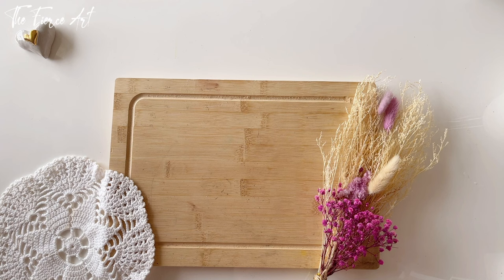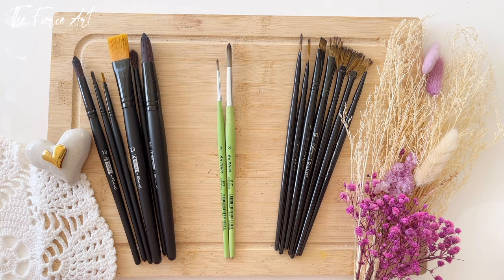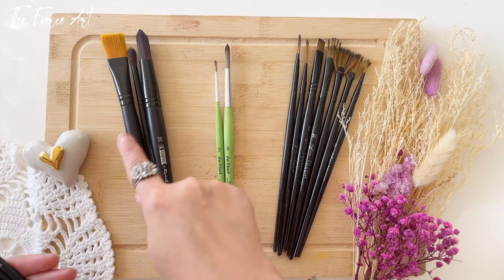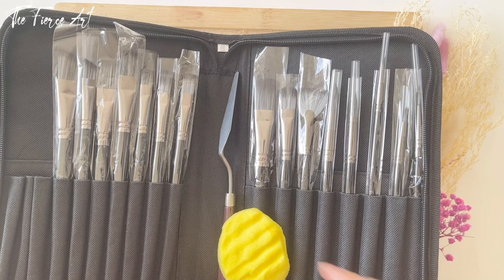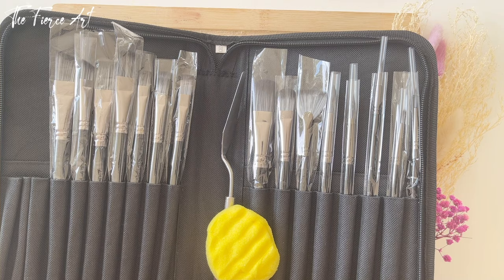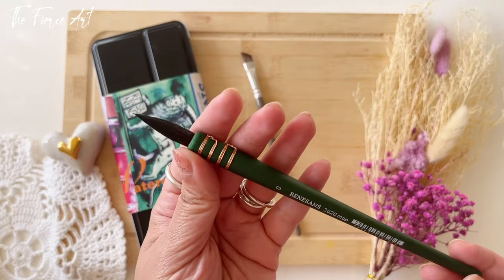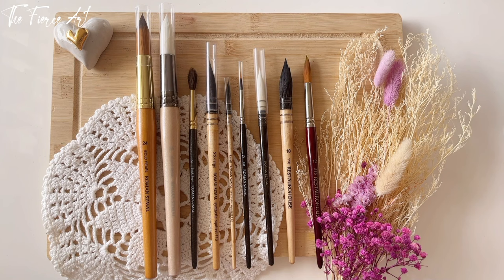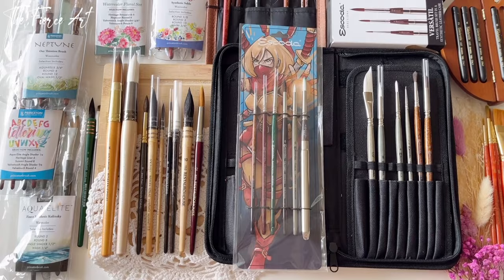Watercolor Brush Collection Part1: Raphael, Da Vinci, Roman Szmal, Renesans, and more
Hello My Fierce Art Family! My name is Elizabeth and Welcome to my new Art Youtube Channel.

For this video, let's celebrate my 1st month in YouTube Art World, I am sharing Part1 of my Watercolor Brush Collection ..

00:01 Introduction
00:46 My Brush Collection Overview

03:00 Begginer/Student Watercolor Brushes
03:03 Campus Raphael Watercolour Brushes
04:00 Da Vinci Watercolour Brushes
04:42 Fine Touch Watercolour Brushes
06:01 Art Brush Set from Amazon

07:56 Renesans Watercolour Brushes
08:51 Roman Szmal Watercolour Brushes

12:22 Closing

If any of the products are sent/given to me by brands, it will be fully disclosed.***

🌤𝕩𝕠𝕩𝕠,
 ✨ᡶꫝꫀ ᠻỉꫀꪹᨶꫀ ꪖꪹᡶ 🇸🇪